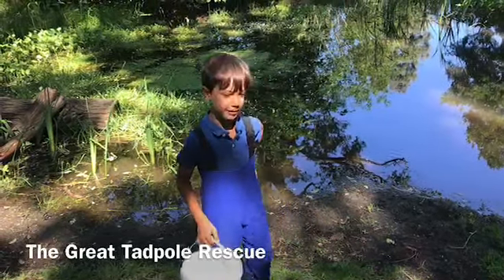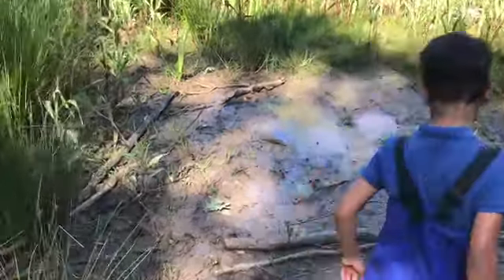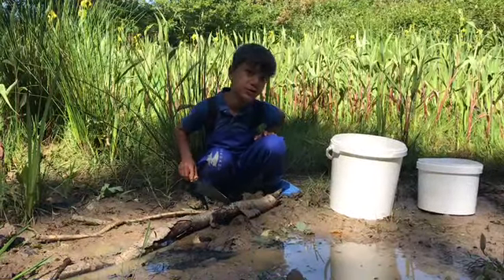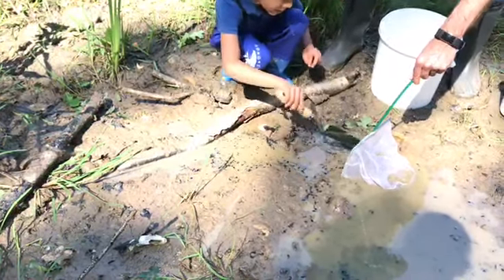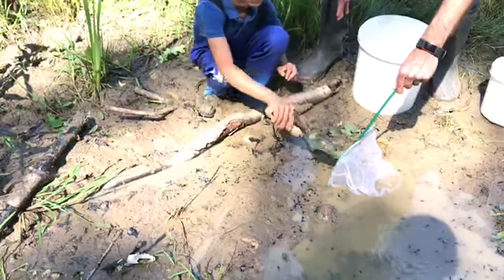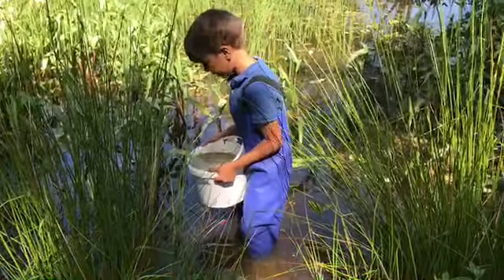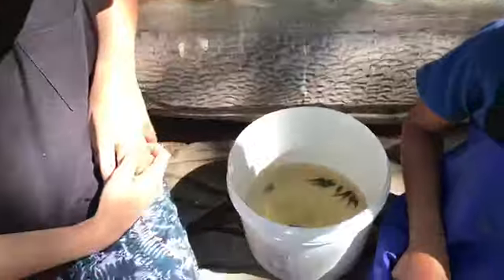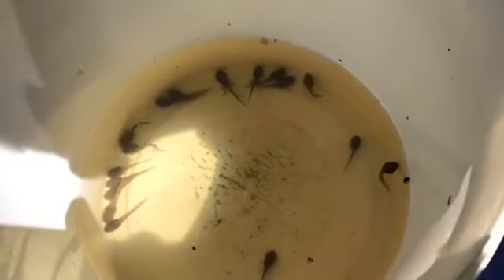The Great Tadpole Rescue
We discovered a drying pond full of tadpoles. We got our rescue equipment and went to rescue them. Check out the video on how it went.